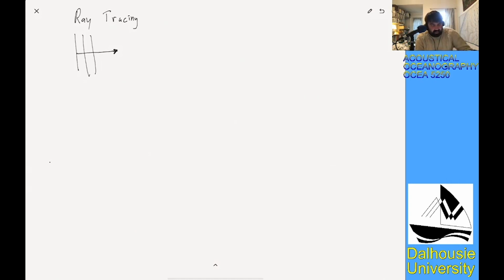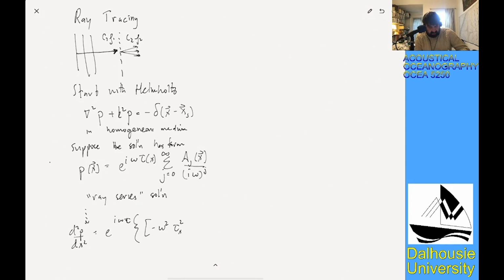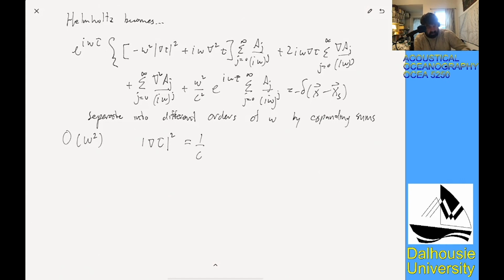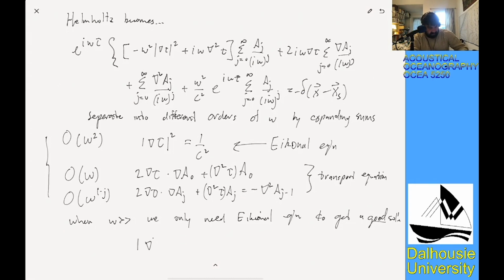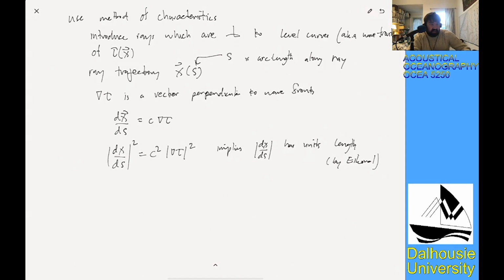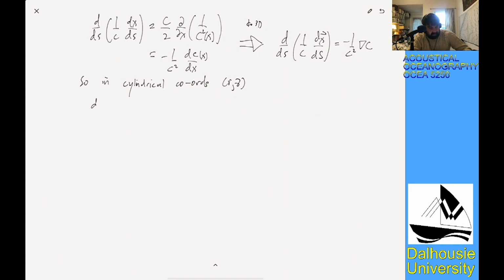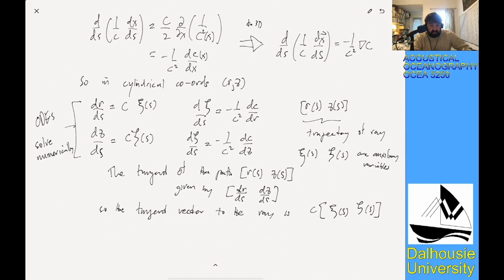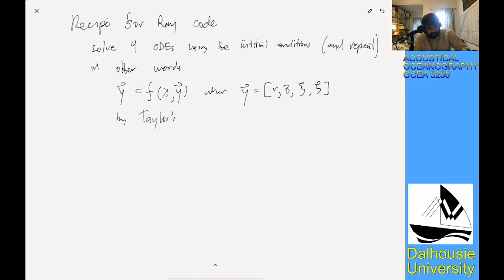Acoustical Oceanography, Lecture 12: Ray Tracing (part 1)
Presented by David Barclay at Dalhousie University